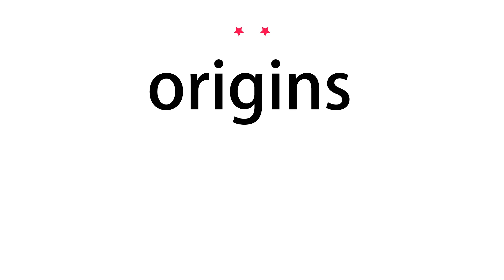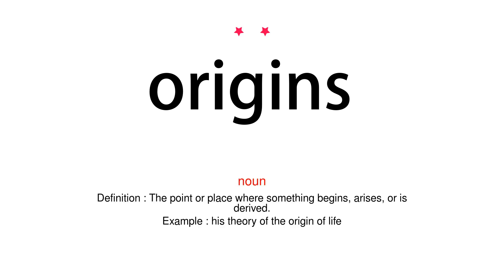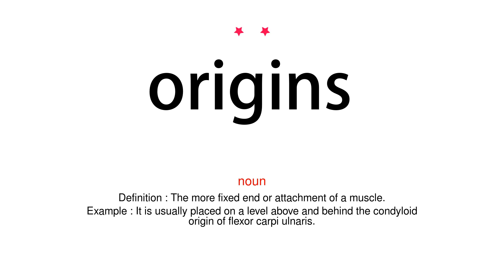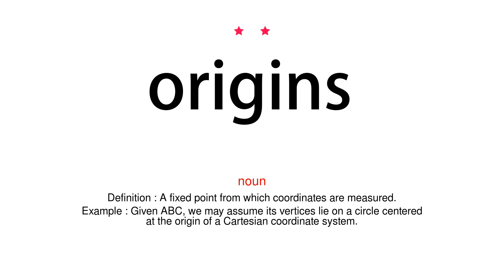How to pronounce origins - Vocab Today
The pronunciation of the word origins in Amercian accent is demonstrated in this video. If the word is from another language, such as brand name, it will be pronounced in its original language. Based on the word frequency, this is of 2 stars difficulty.

The word origins has the following meanings:
1. (noun)
Definition : The point or place where something begins, arises, or is derived.
Example : his theory of the origin of life
2. (noun)
Definition : The more fixed end or attachment of a muscle.
Example : It is usually placed on a level above and behind the condyloid origin of flexor carpi ulnaris.
3. (noun)
Definition : A fixed point from which coordinates are measured.
Example : Given ABC, we may assume its vertices lie on a circle centered at the origin of a Cartesian coordinate system.